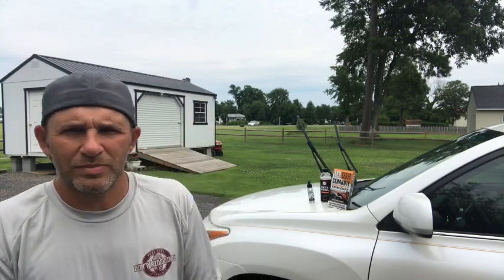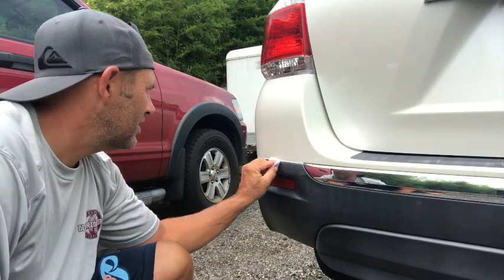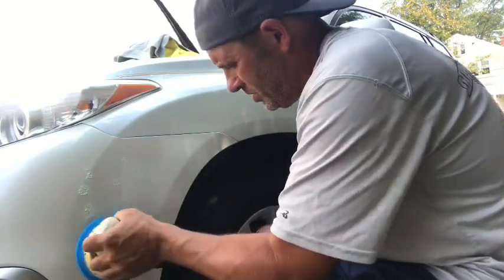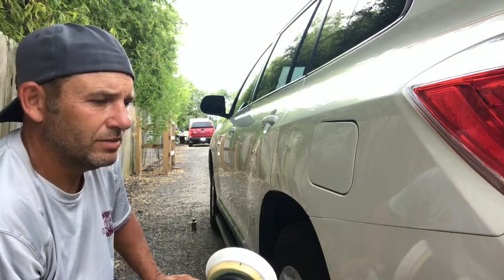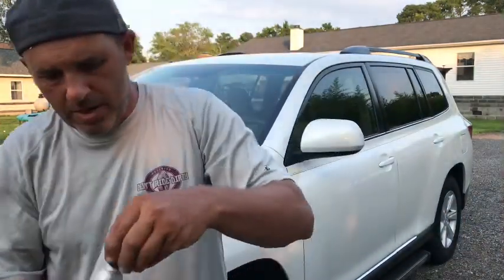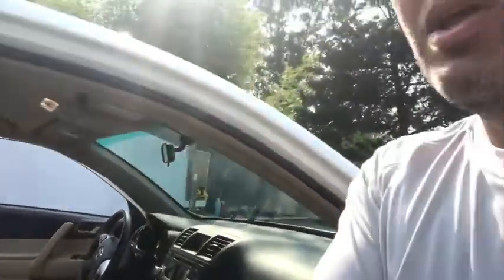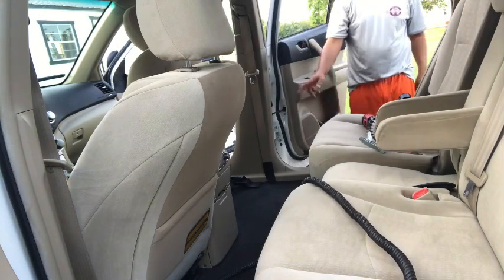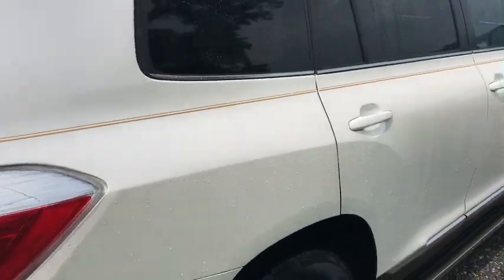auto detailing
It’s a long video but there was so much good stuff to show